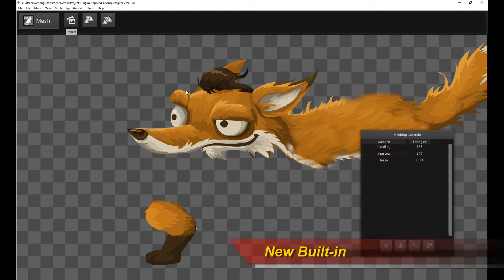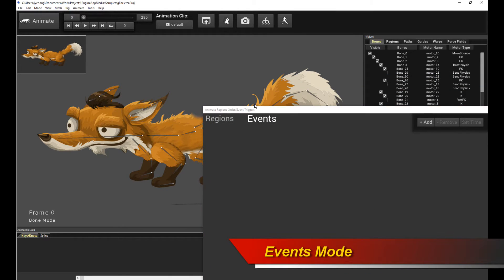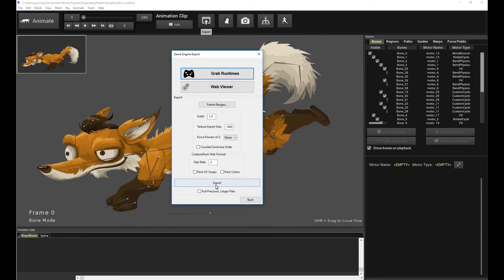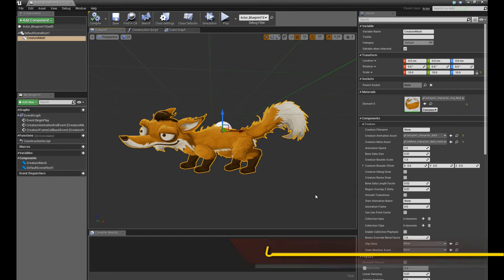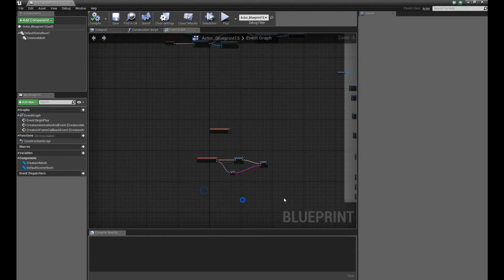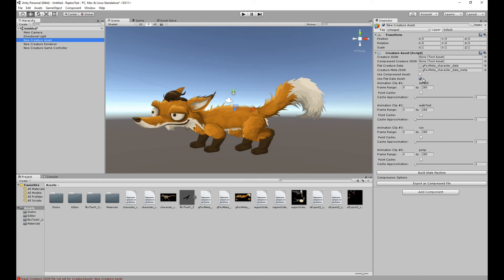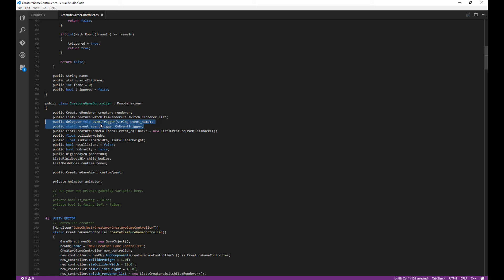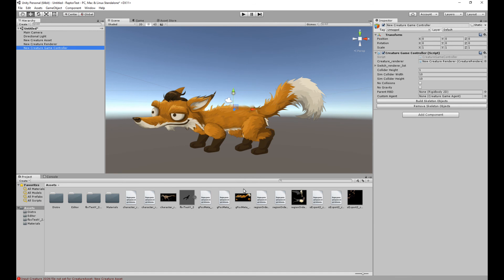Integrated Event Authoring In Unity & UE4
This tutorial shows you how to use the new built in event authoring editor in Creature to author callback events for your game character. These events are useful for emitting footstep sounds or spawning particles at specific frames of your animation.